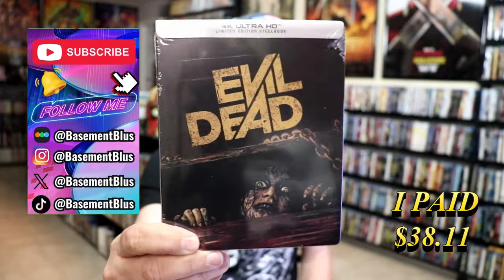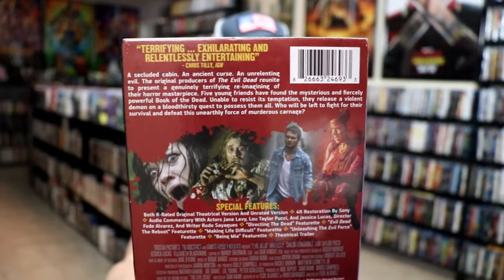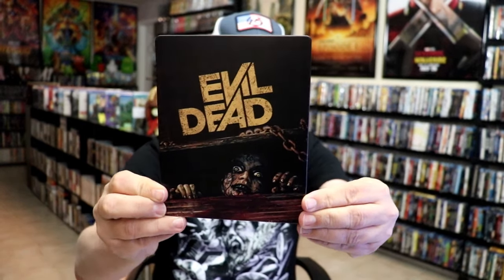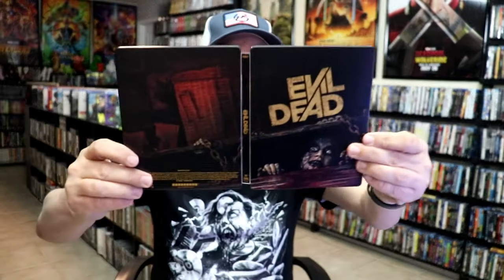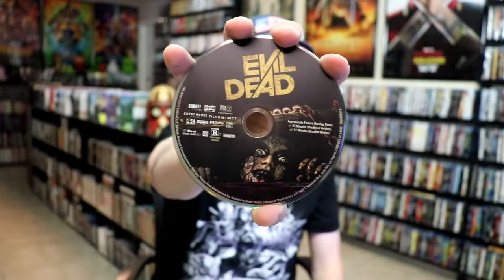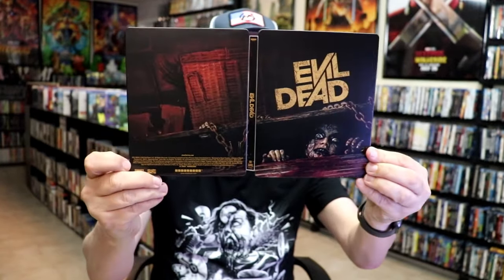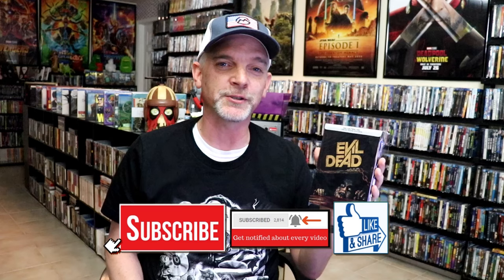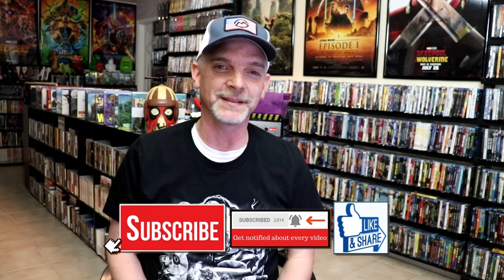Evil Dead (2013) Scream Factory 4K Ultra HD Blu-ray Limited Edition Steelbook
Check out the Evil Dead 4K Ultra HD Blu-ray Limited Edition Steelbook!

► Purchase the 4K Ultra HD Blu-ray Steelbook
► Purchase on 4K Ultra HD Blu-ray
► Purchase the 2-Disc Blu-ray
► Purchase on Blu-ray